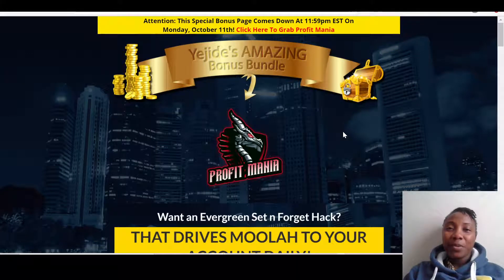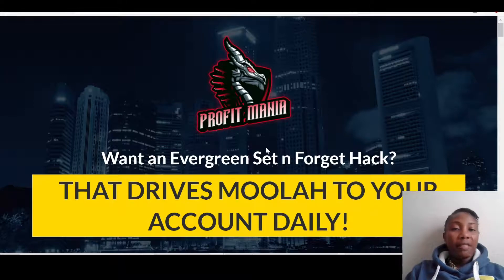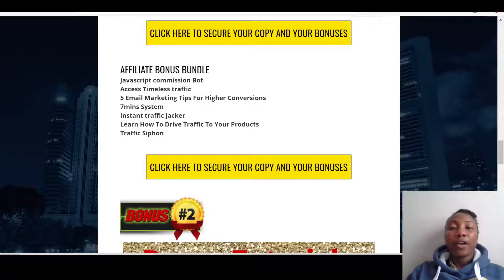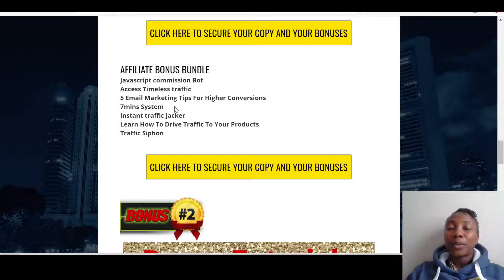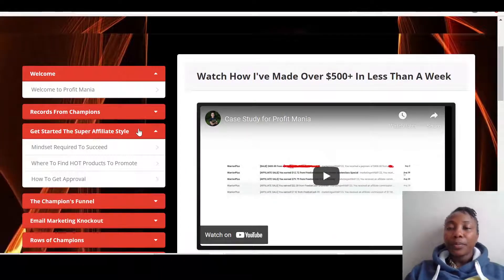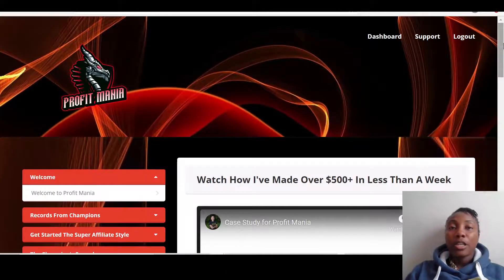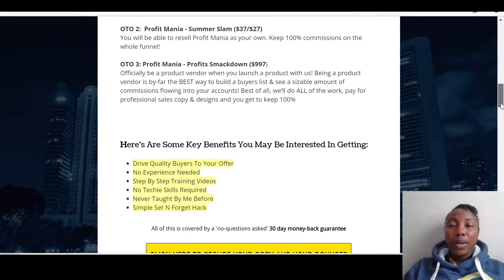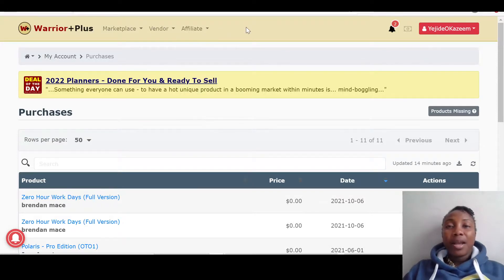Profit Mania Review ☑️ With Exclusive Bonuses ☑️☑️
Profit Mania will show the exact strategy that we use to reach top 10 of top vendors leaderboards and easily profit $100+ to $1000+ days on a regular basis.

The course is backed by real case studies and proof to show how powerful this strategy is and how ANYONE can replicate it with little to zero efforts.

Thanks for checking out my Profit Mania review.